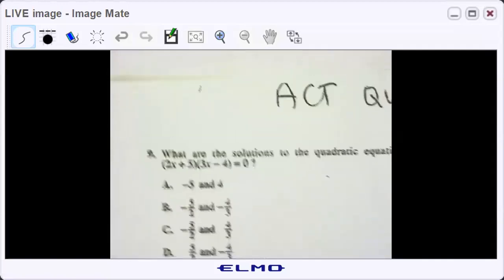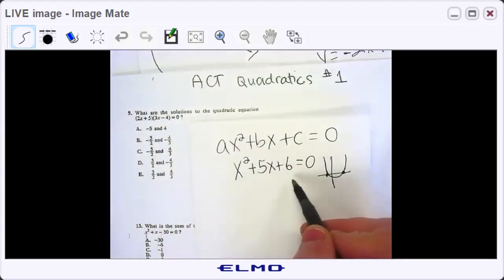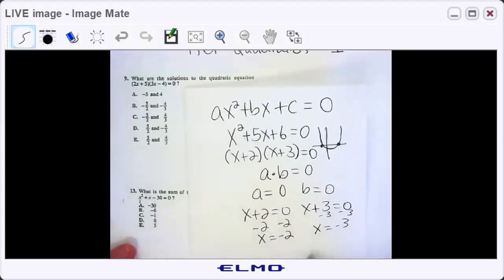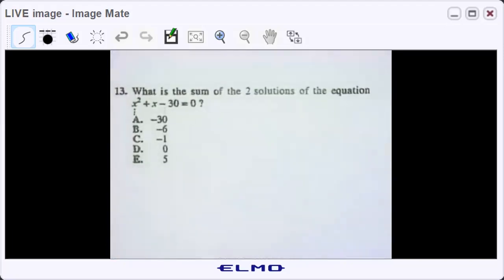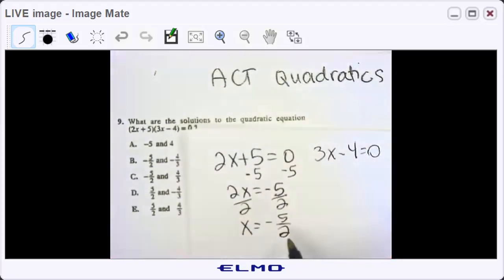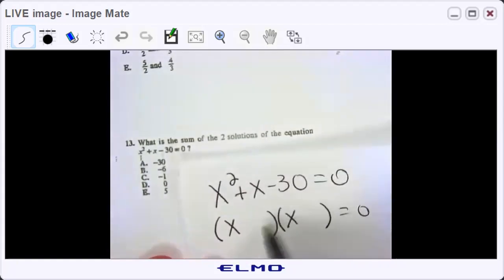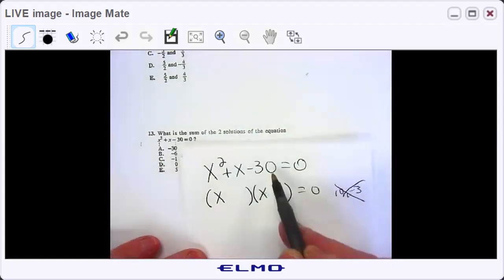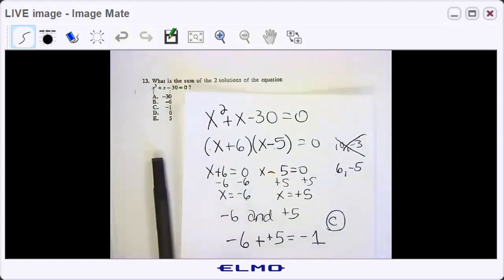ACT math quadratic #1